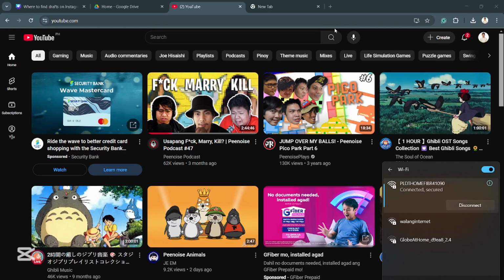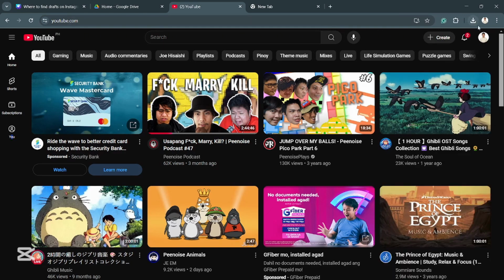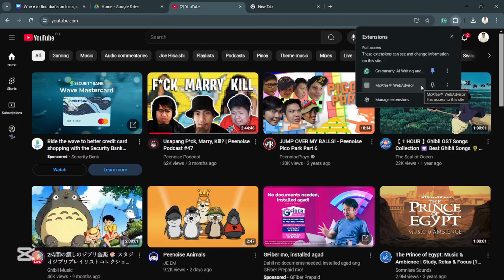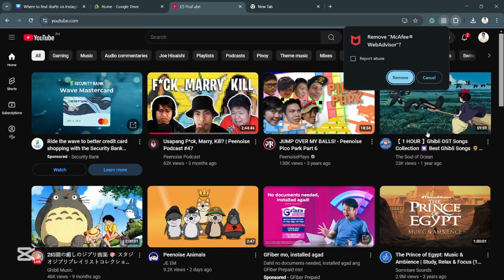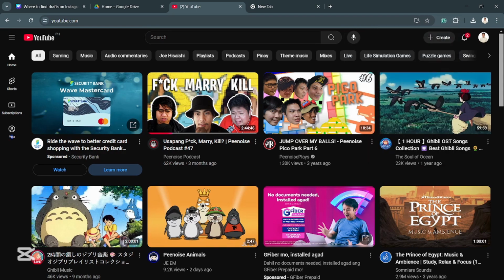How to FIX YOUTUBE VIDEO LAG On PC (Fixed)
In this video tutorial, I'll show you how to fix YouTube video lag on PC step by step. The method is very simple and clearly described in the video. How To FIX YOUTUBE VIDEO LAG On PC. Regardless of your device, you will learn how to improve video playback performance and how to adjust settings for smoother streaming.